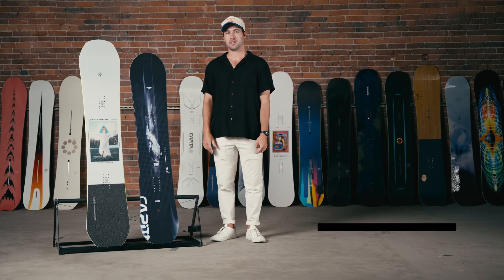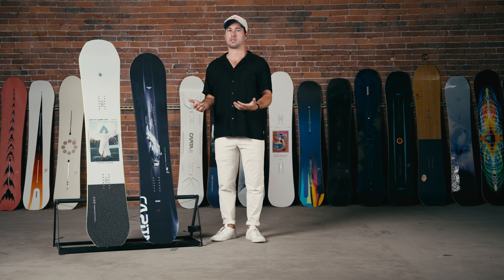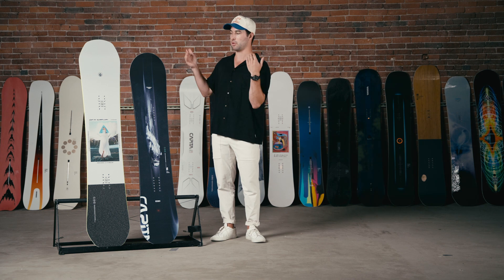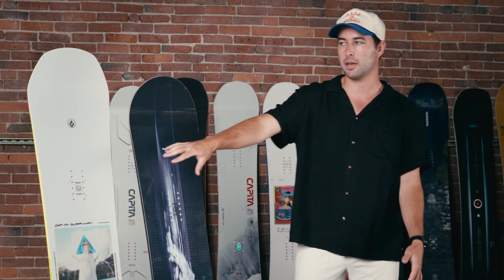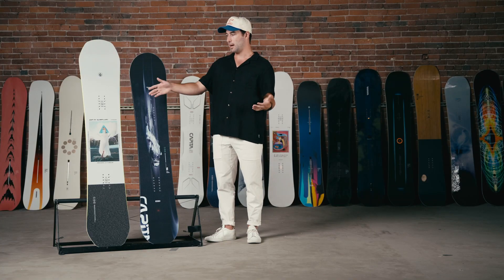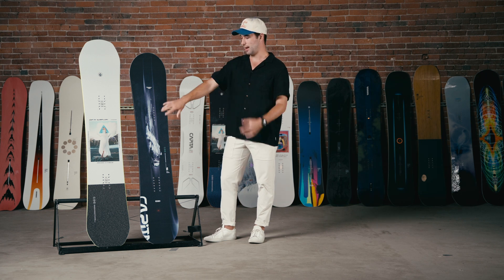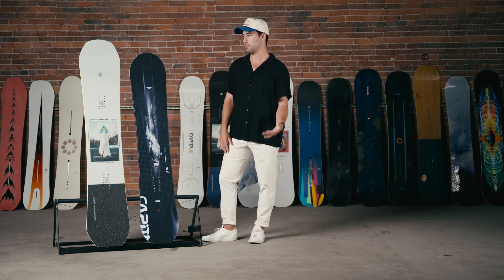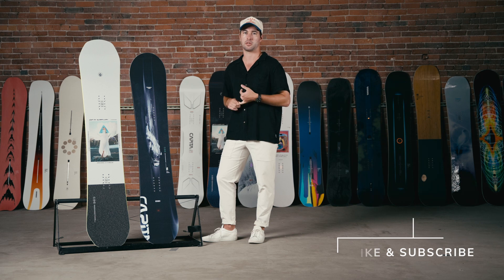Snowboard Comparison: Capita DOA vs. Capita Outerspace Living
Gear expert, Neil compares the 2024 Capita DOA and Capita Outerspace living snowboards.